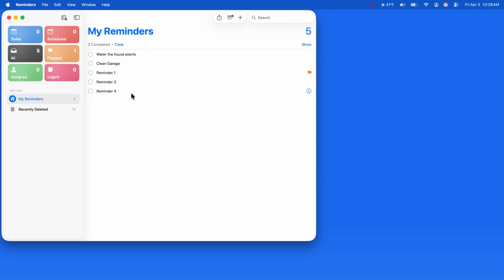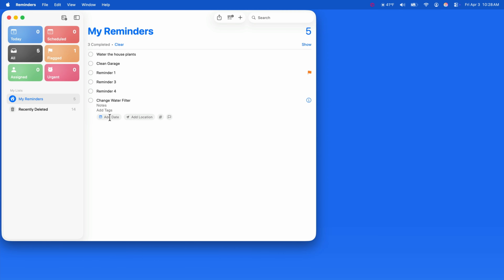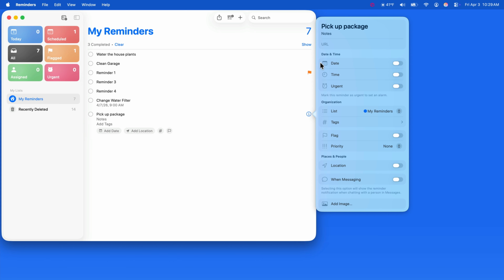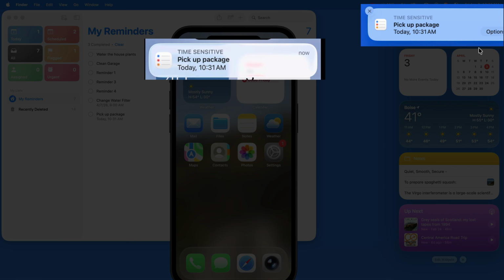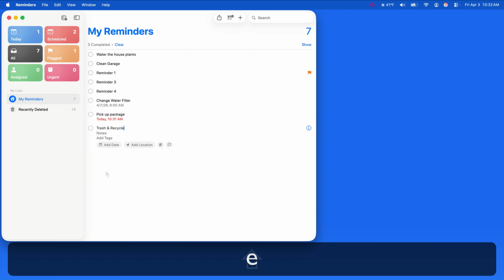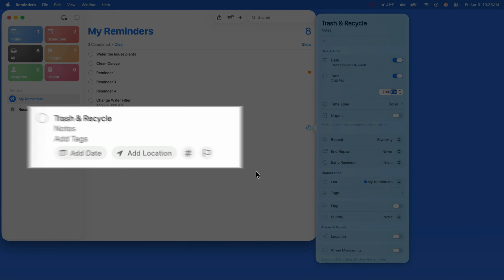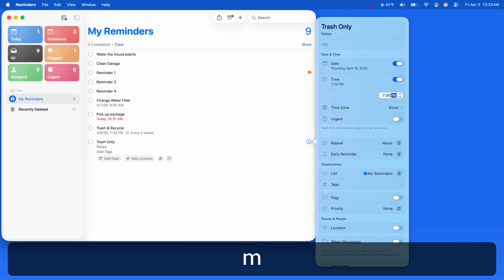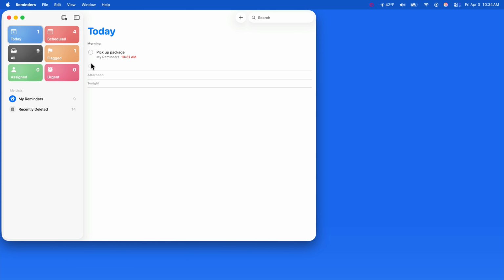How to Set Scheduled & Repeating Reminders on Mac | Apple Reminders Tutorial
Never forget a task again! Learn how to create scheduled and repeating reminders in the Apple Reminders app for Mac. This lesson covers everything from setting specific alert times to creating complex biweekly schedules that sync seamlessly across all your Apple devices via iCloud.

In this video, you'll learn:
-How to set specific dates and times for your reminders.
-How to use the info panel for precise scheduling.
-How alerts sync and appear across your Mac and iPhone.
-How to create custom repeating reminders (like biweekly or alternating schedules).
-How to manage and complete scheduled tasks in your Smart Lists.